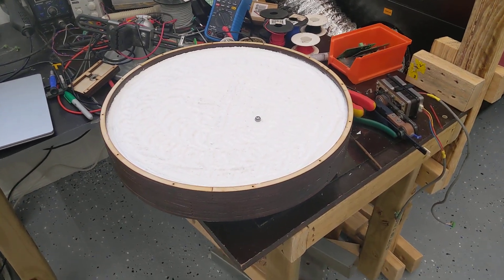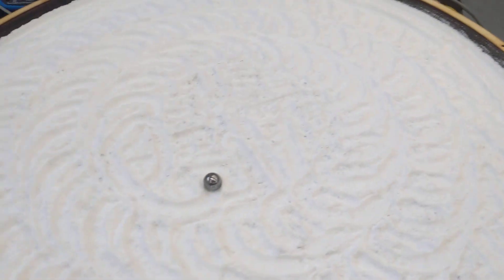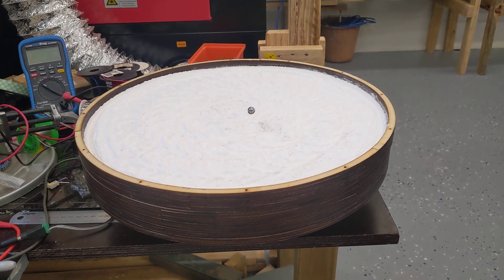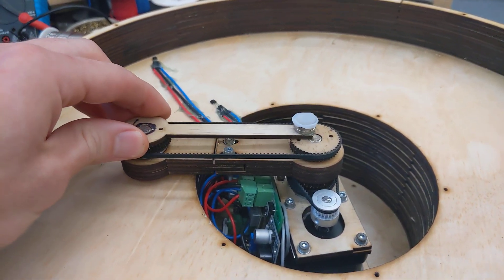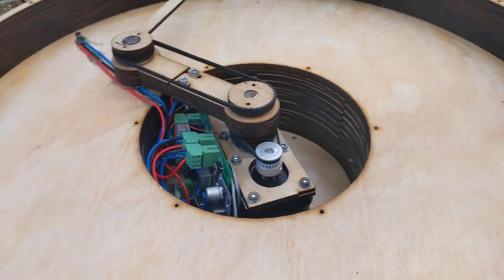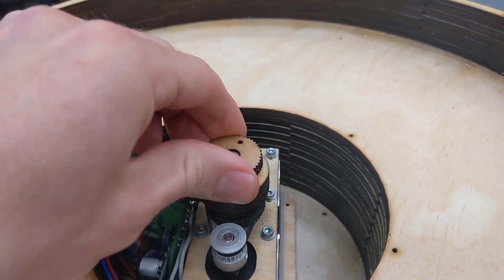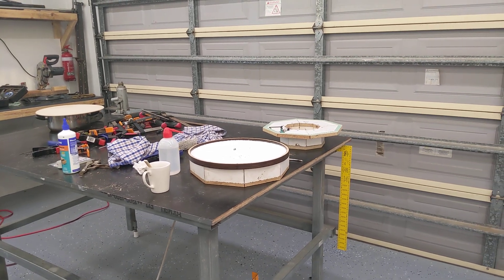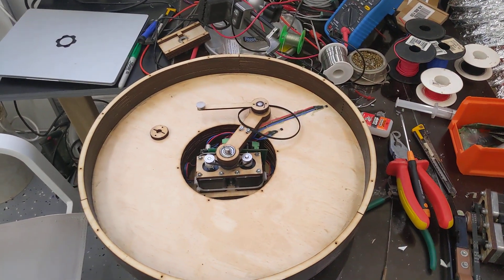New enclosure and sensors for sand drawing robot.